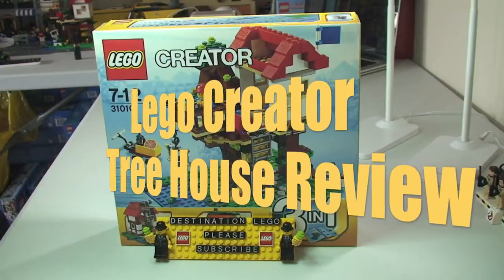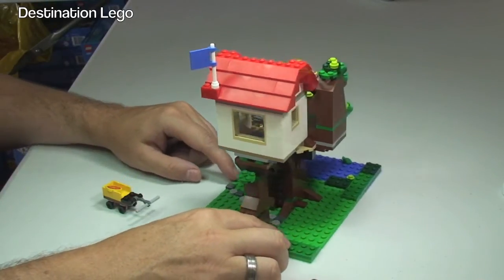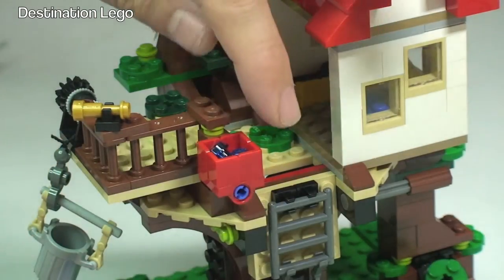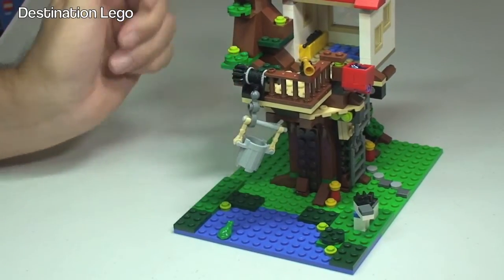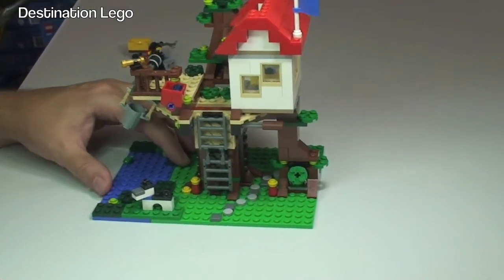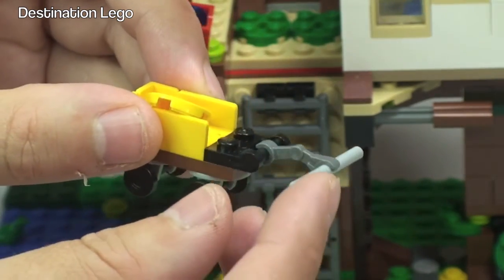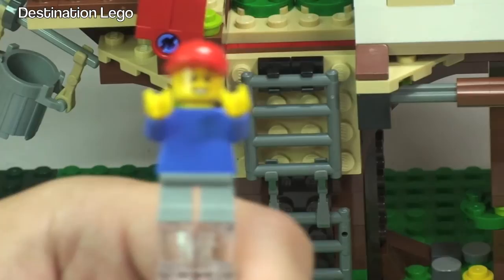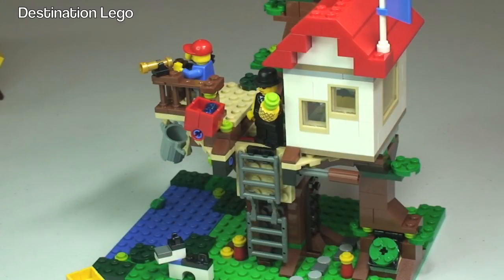LEGO Creator Treehouse set 31010 Review (2013)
LEGO Creator Treehouse 2014 set 31010 - Review

31010
Ages 7 - 12
356 pieces
£24.99 (UK Lego Store RRP 2013)
$29.99 USA

Create your very own treetop hideaway with the 3-in-1 LEGO® Creator Treehouse! Open the secret trapdoor and climb up the fold-down ladder. Use the gray bucket to lift supplies up with the winch. Fill the red bucket with water and tow it up to keep unwanted guests away. This detailed playhouse includes a yellow wagon for transporting all your favorite things to your treetop hideaway, a hollow tree for storing your secret treasure map and a dog. Remove the roof for easy access to the storage area and sleeping bag, or detach the entire Treehouse. Rebuild into a cute lakeside hut with a jetty and pizza oven or a 2-story farmyard barn with a garden and wheelbarrow using the supplied alternate building instructions. Includes a child minifigure.

Many Thanks

Destination Lego